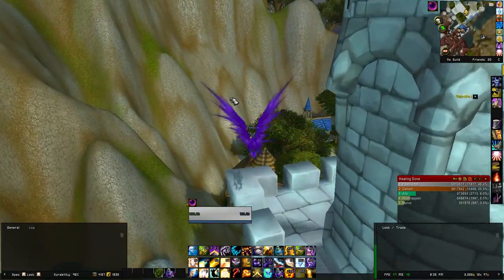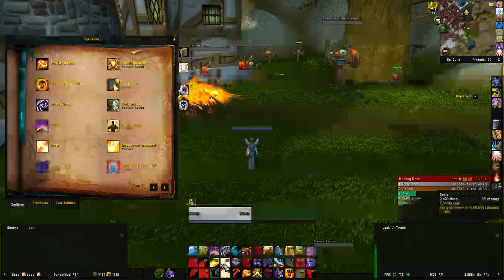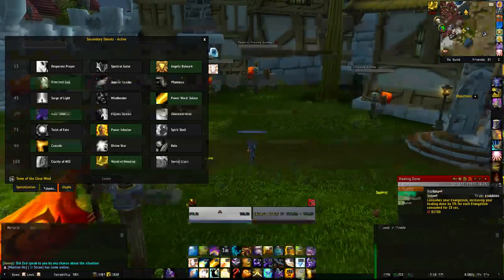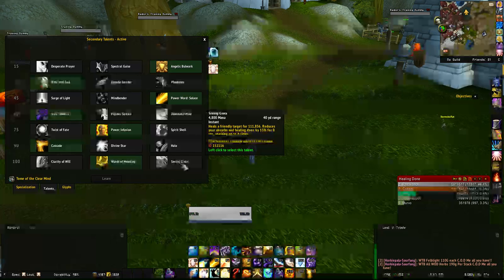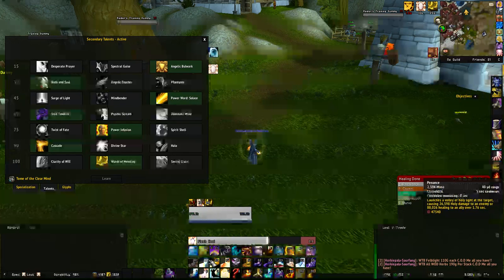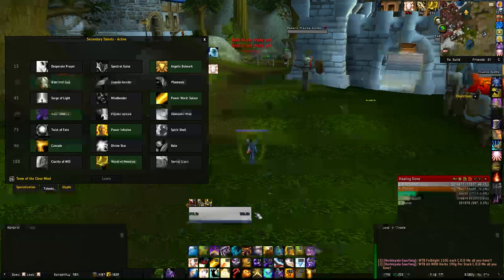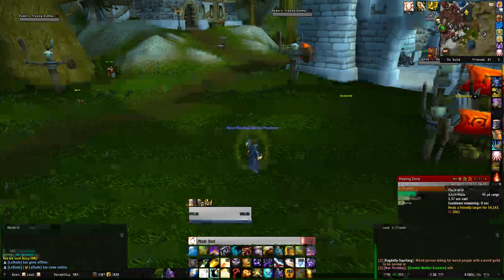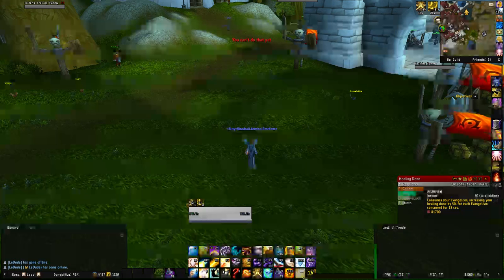Discipline Priest Healing Guide - WOD 6.2.4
Whether you're looking to get into disco healing or improve yourself. This is how it's done!

To make a macro, type in "/macro" in the chat bar, create a new macro and type in

/use [@mouseover,exists,nodead,help]penance;penance

This is a penance macro and will replace penance on your current action bar. For other spells, just change the wording! (Also this is how healing addons work)

Hellfire raid video coming soon...